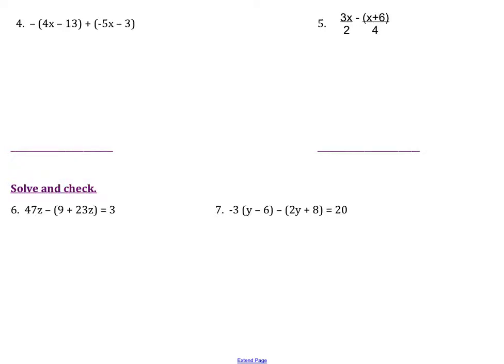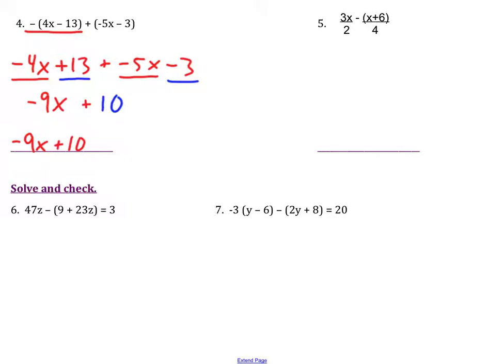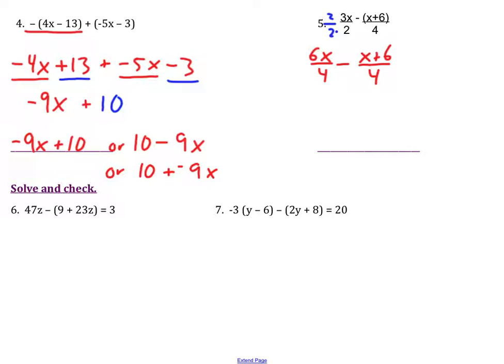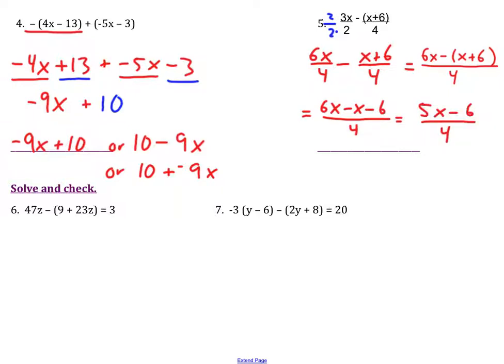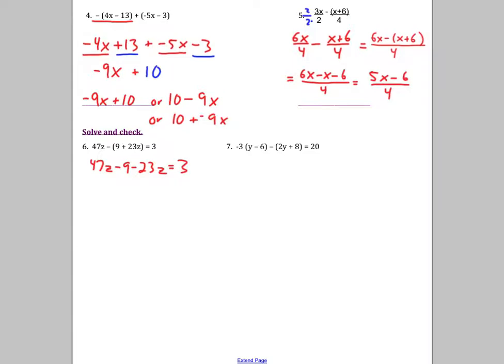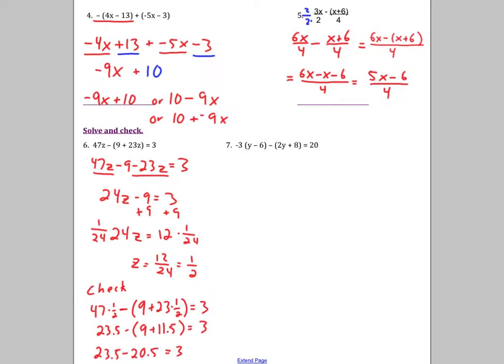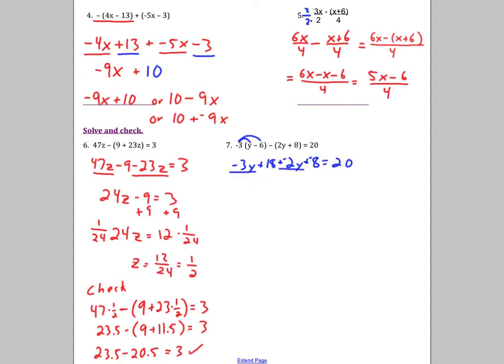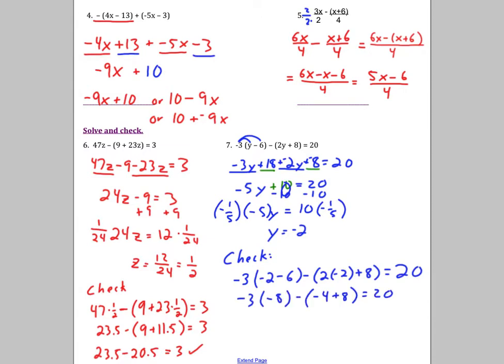More on Subtracting Sums and Differences